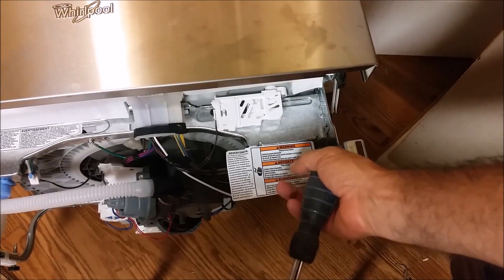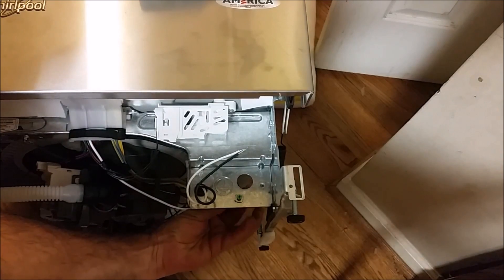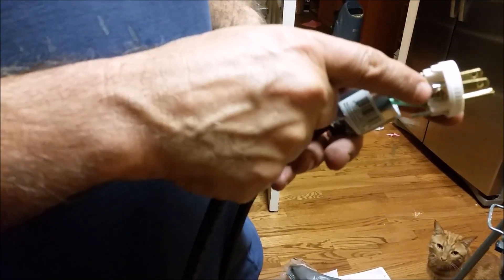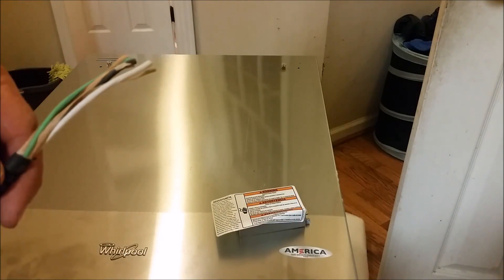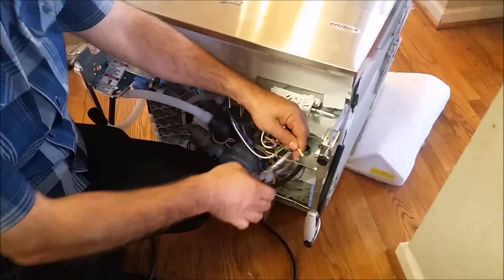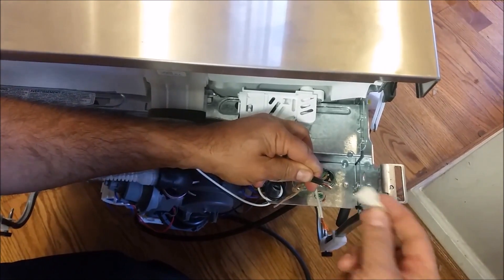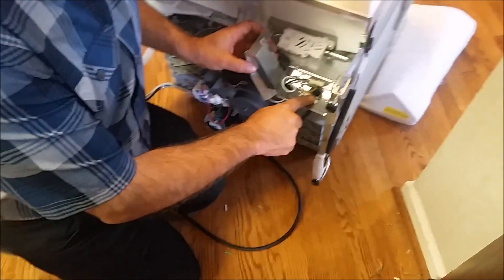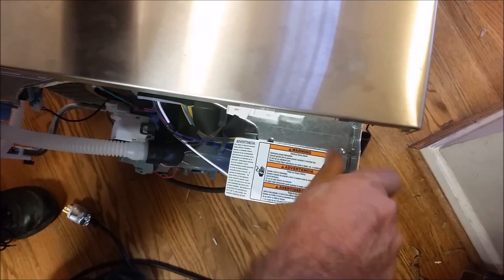How To Connect Electrical Wire To A Dishwasher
This video shows how to install electrical power to a dishwasher or how to hook up dishwasher to electrical power, Dishwasher Power supply cord =

3/4" Conduit clamp =
1.2" Coduit clamp =

Dishwasher Water supply line 3/8" =